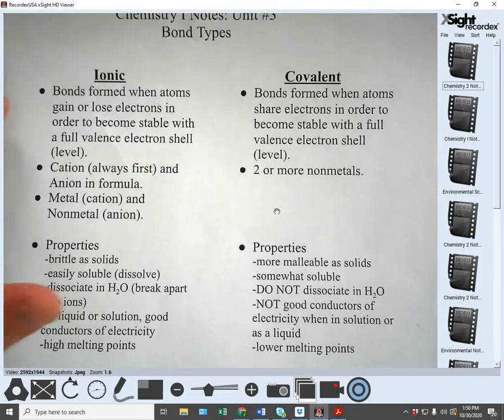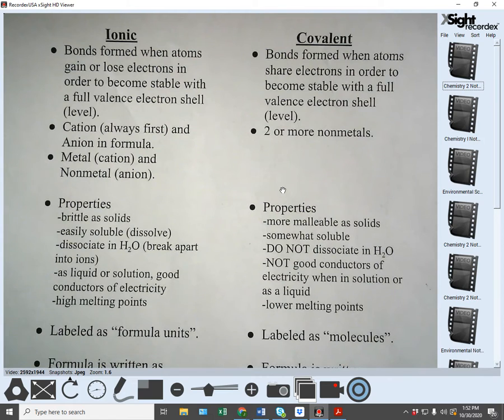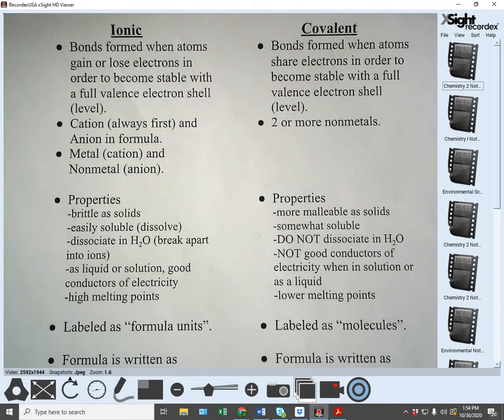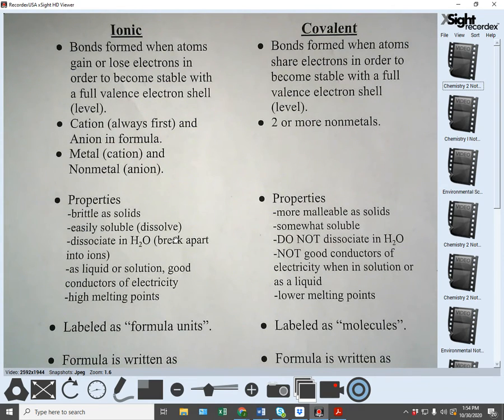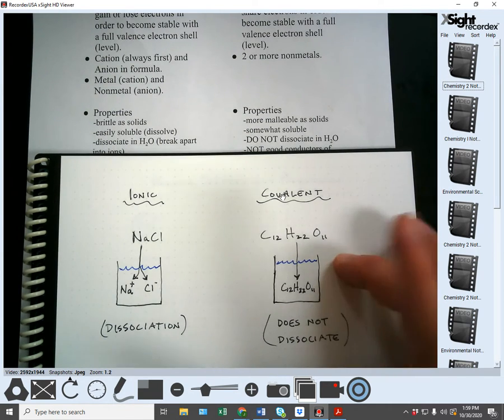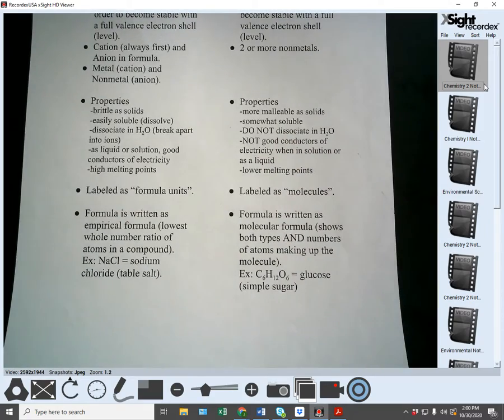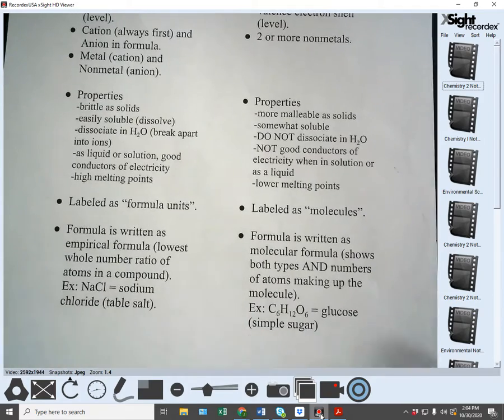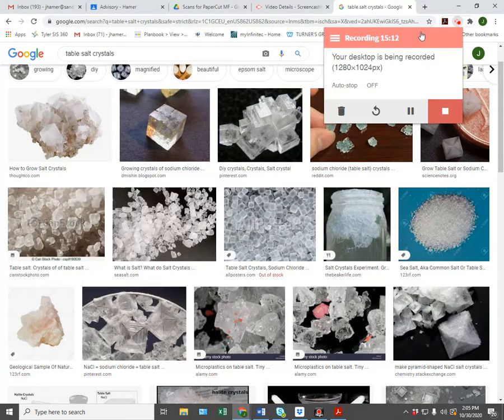Chemistry I Notes Unit 3 - Bond Types